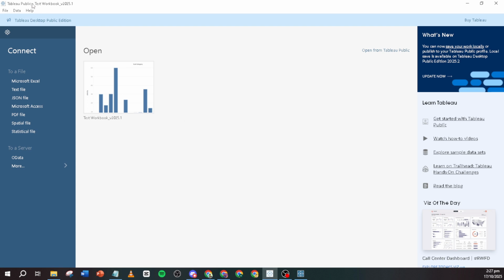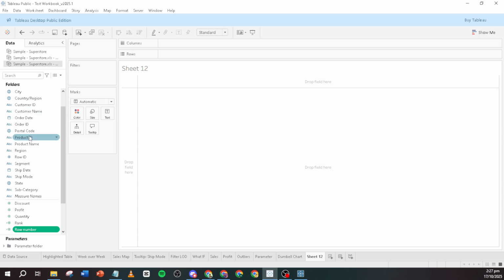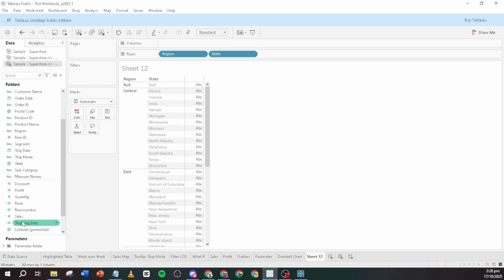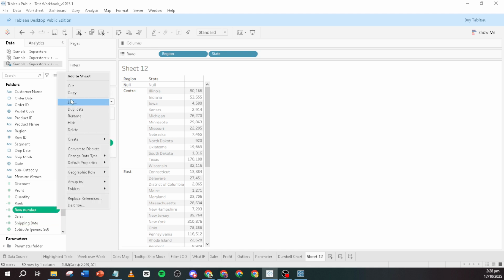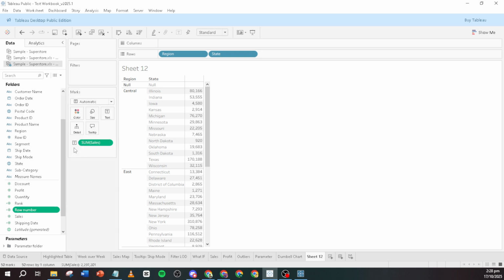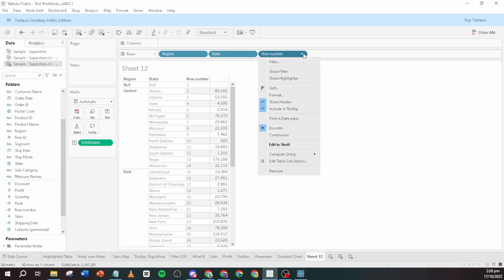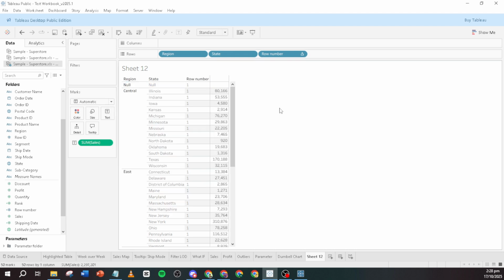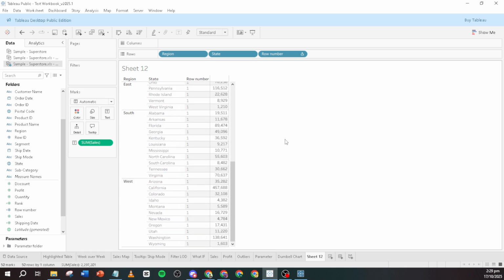How To Add A Row Id Sequentially [2025 Guide]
In today's video we are covering: how to add 0, how to add column number serially in javascript?, how to add 0 in excel, how to add 001 in excel, how to add 0 to phone number in excel, pandas get max id in rows and add to empty rows, how to add columns in google sheets, how to add 0 as first number in excel, how to generate automatic id in sharepoint list, how to auto generate id number, how to use sequence function, delete sequential rows within a multi-index dynamically, sequential rows, how to install sql